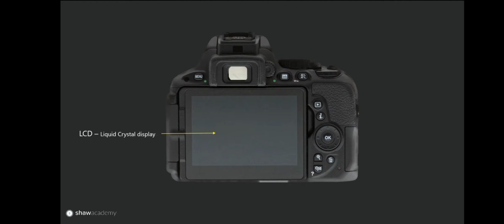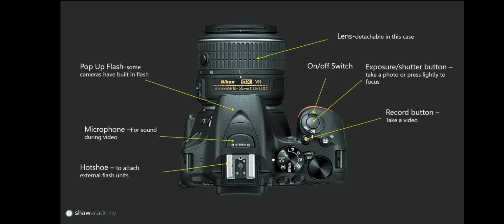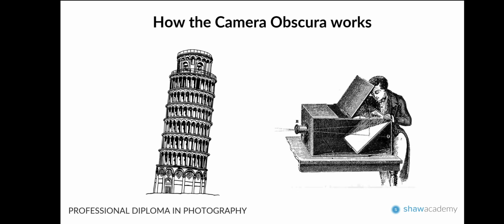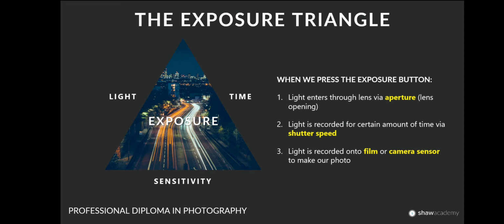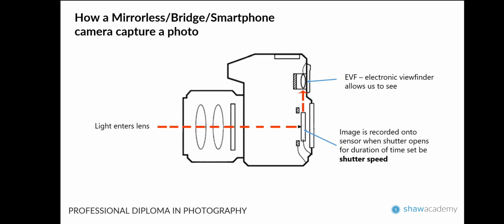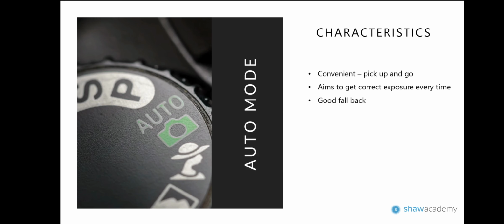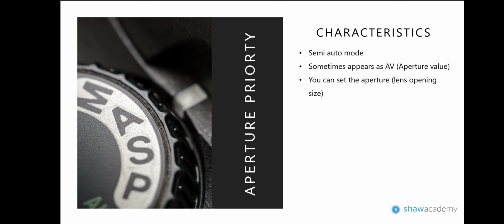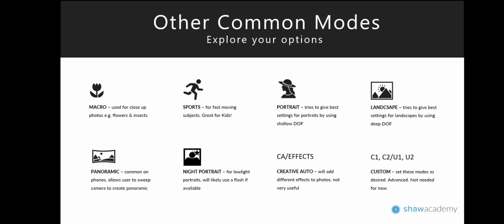Camera basic start taking contro